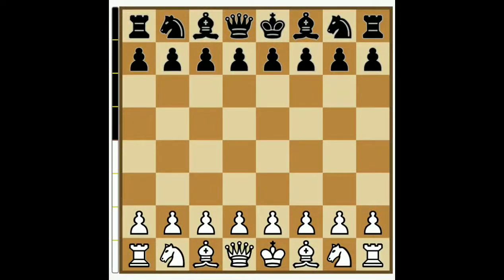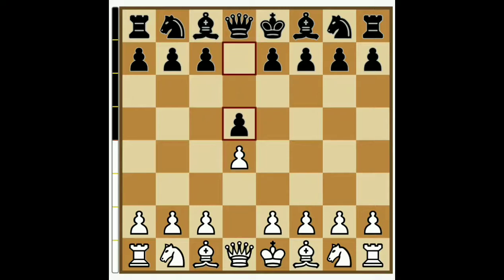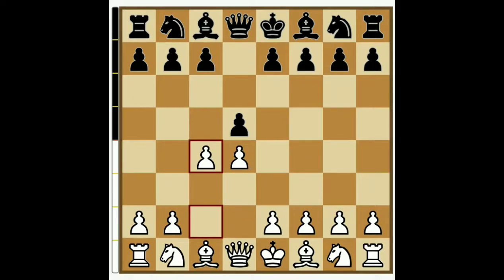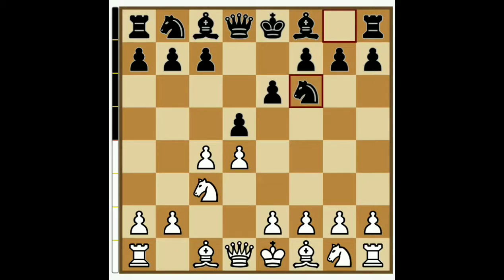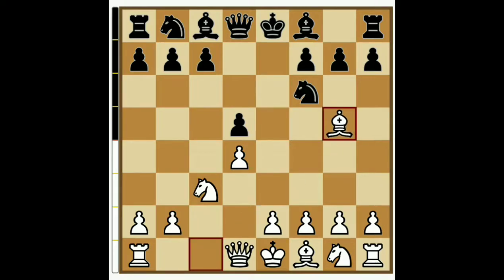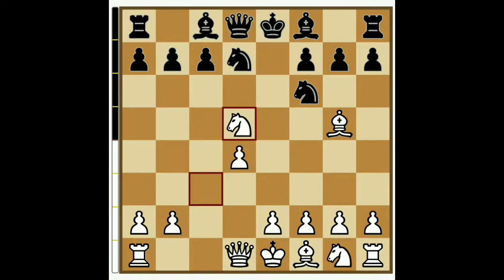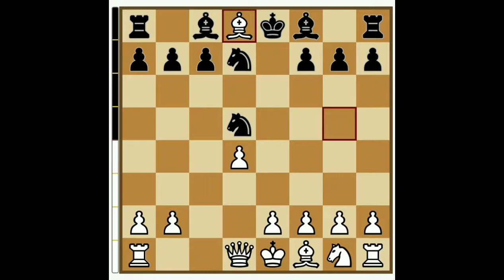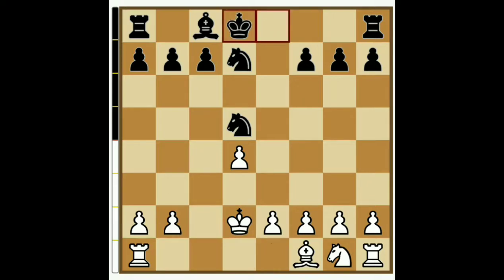You will Never filed This Trap Chess Malayalam || Chess Video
Hi friends
Today Topic :-

 :-      Traps are common in all phases of the game; in the opening, some traps have occurred often enough that they have acquired names. the Lasker Trap is a chess opening trap in the Albin Countergambit, named after Emanuel Lasker Black can also decline the pawn with a pawn.Monticelli Trap Although it is called a trap because White wins the exchange . The Mortimer Trap is a chess opening trap in the Ruy Lopez.
The Magnus Smith Trap is a chess opening trap

             🔷✔️✔️💡Shere&Support💡✔️✔️🔷